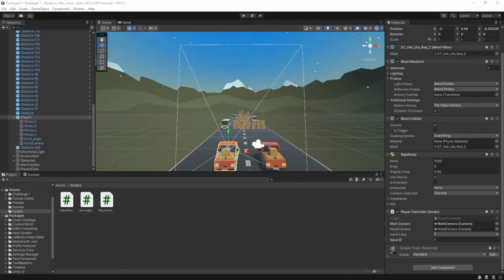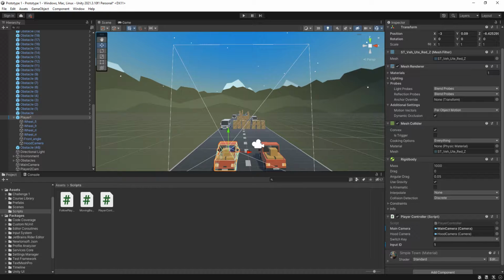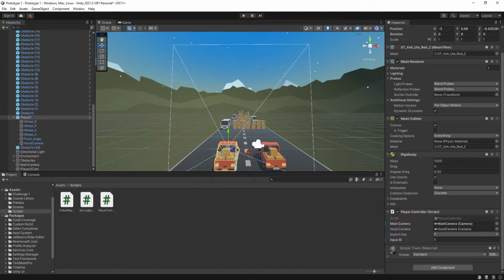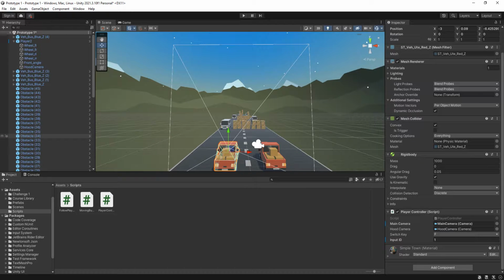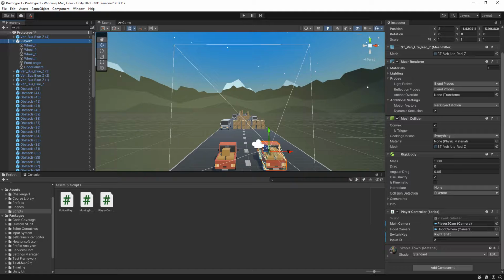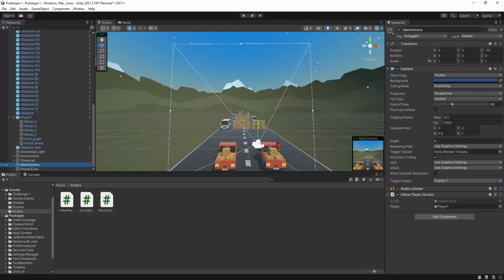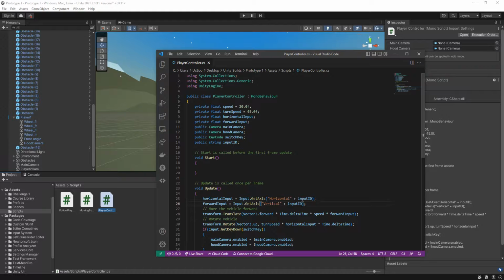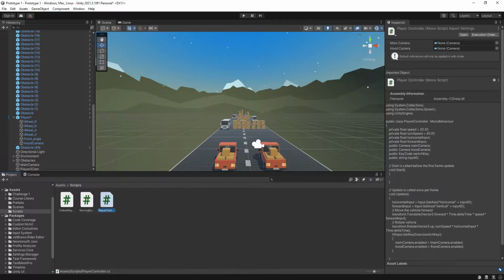Devlog #7, adding Local Multiplayer to my mini-game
In this video, I show you how I added local multiplayer so two people can play the game at the same time!